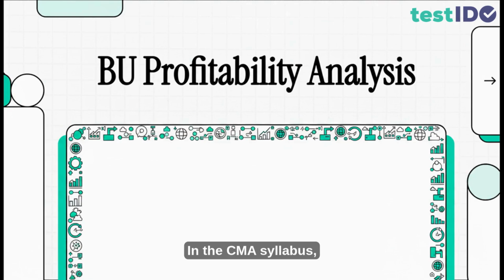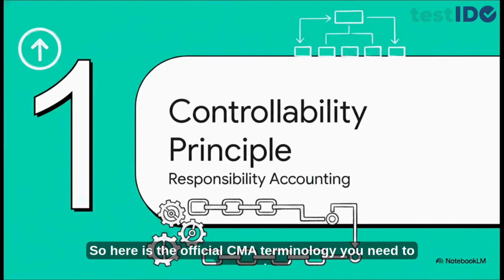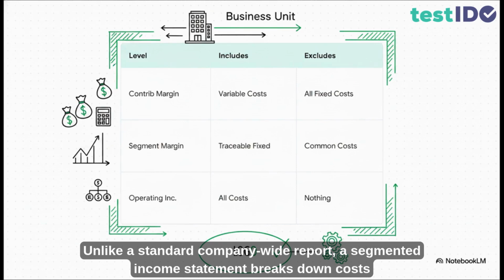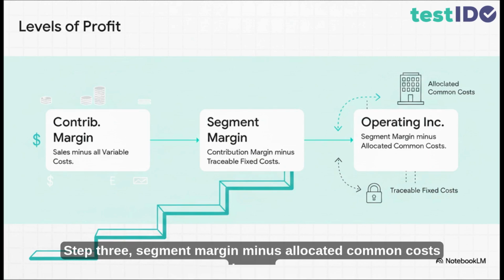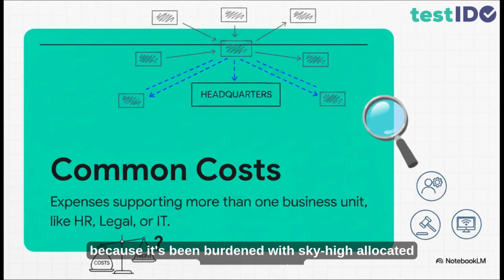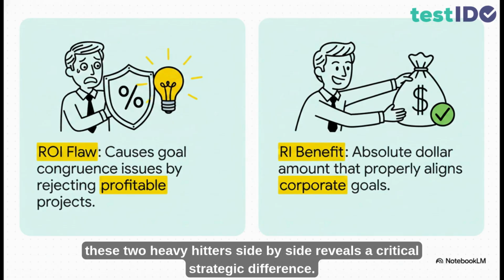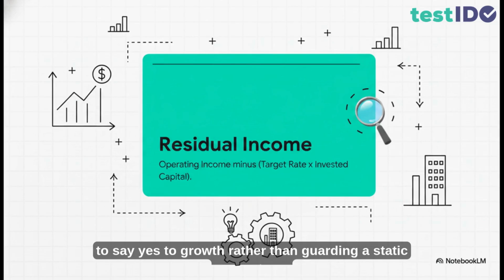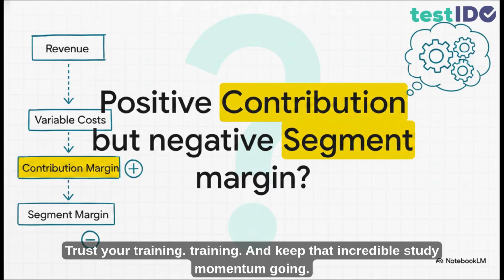Performance measures 2: Business unit profitability analysis